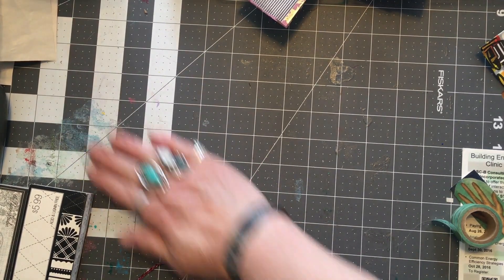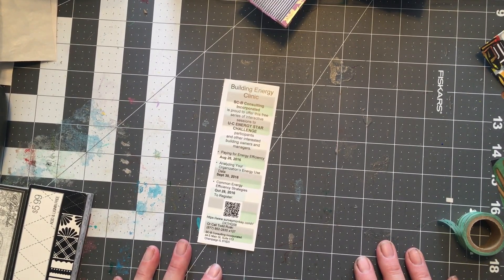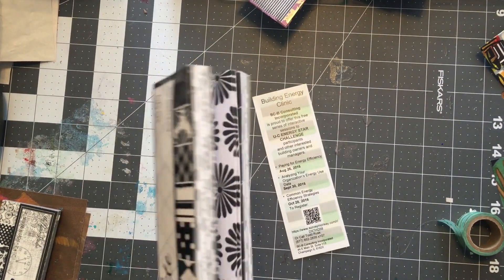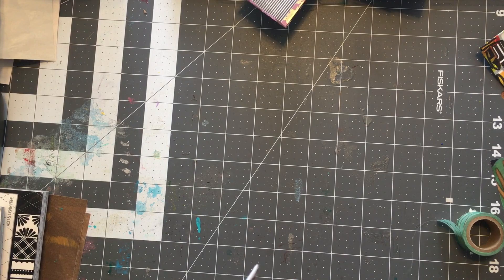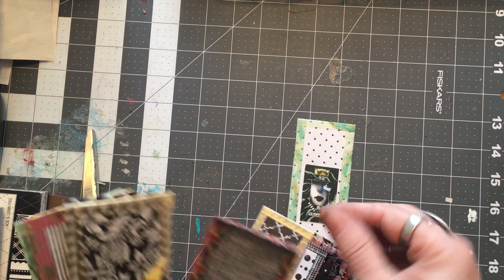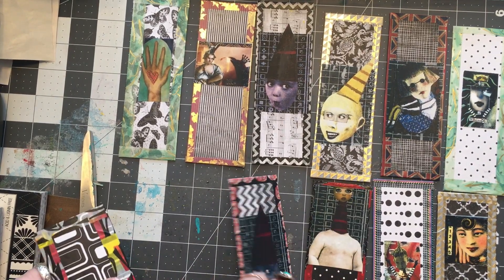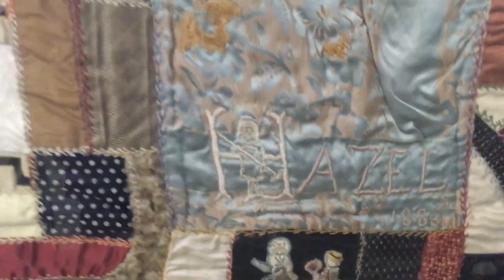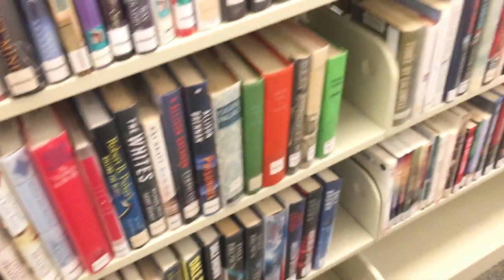Abandoned Bookmark Mission 7/100 100things2021 ~ DancesWithPitBulls ~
Hello, it's me, Crazy Rebecca Dances With Pit Bulls. How you guys doin'? The very first thing I made for my very first 100 things challenge was bookmarks using these that I messed up by putting the wrong date on them. I used paper I found in my stash, some glue, some washi tape, and some Teesha Moore images. Let's go sneak them into the library!

Happy Mail or a new sign can go to:

Rebecca Halley
44 E Main Suite 513